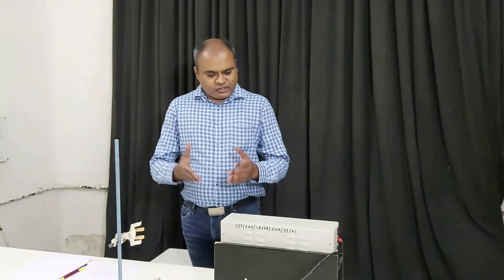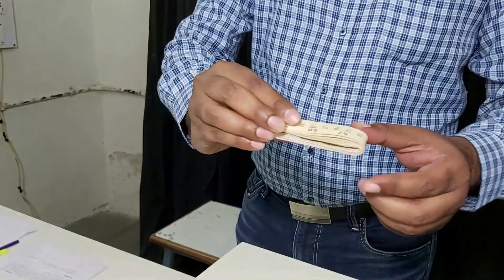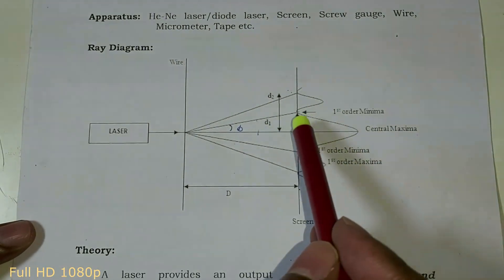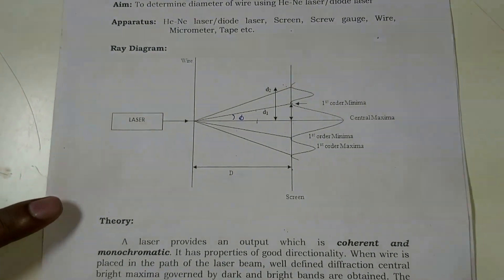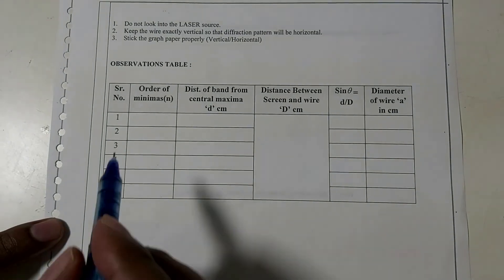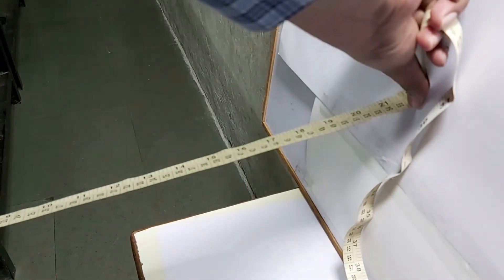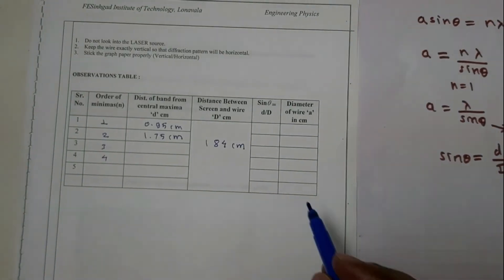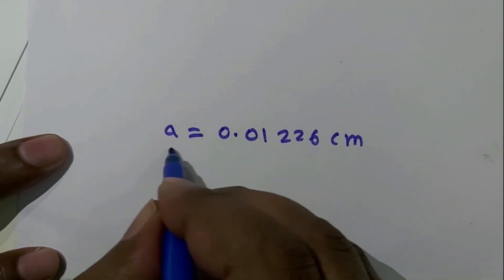Diameter of thin wire using laser experiment, laser single slit diffraction, laser diffraction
This is laboratory experiment to find the diameter of thin wire using laser.

Points explained:
laser,
characteristics of laser,
application of laser,
laser experiment,
diffraction,
types of diffraction,
fresnel diffraciton,
fraunhofer diffraction,
single slit diffraction
multiple slit diffraction,
diffraction pattern,
diffraction minima condition,
reading,
calculation,
semiconductor laser,
he ne laser,
laser pointer,
laser precaution,